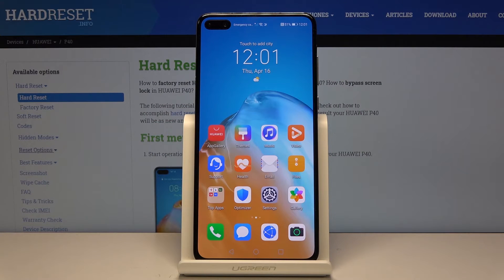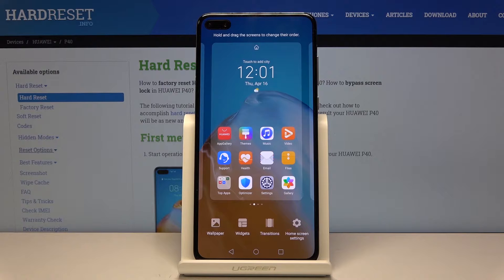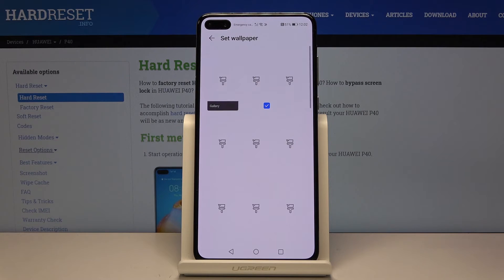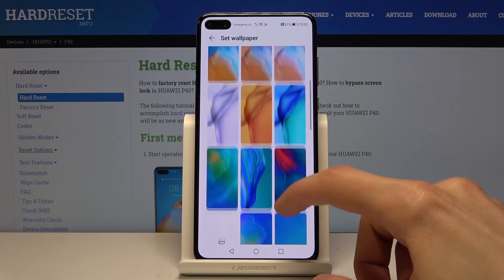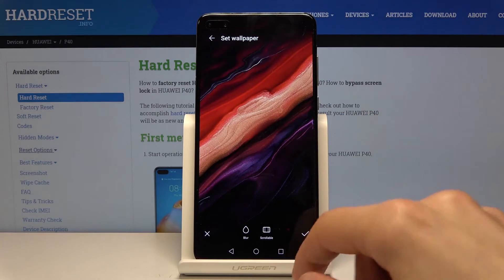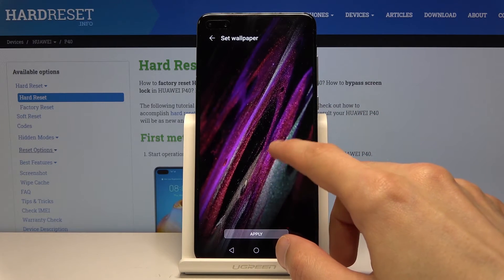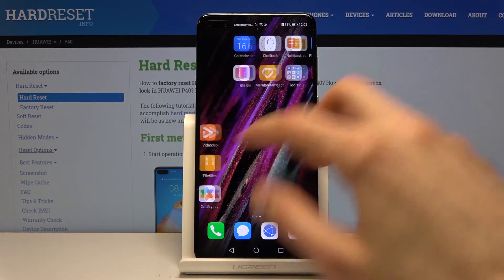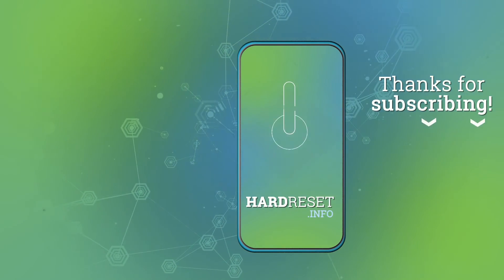How to Change Wallpaper in HUAWEI P40 – Personalize Your Display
Personalize your HUAWEI P40 by setting up some extraordinary and unique wallpaper. Make sure that your display cheer you up every time you look at it. Find out how to change wallpaper and do it as often as you want to. Learn how to pick a particular photo for your home screen and cover lock screen with your fav picture.

How to change Wallpaper in HUAWEI P40? How to update Home Screen in HUAWEI P40? How to change Lock Screen in HUAWEI P40? How to set up wallpaper in HUAWEI P40? How to refresh display in HUAWEI P40?